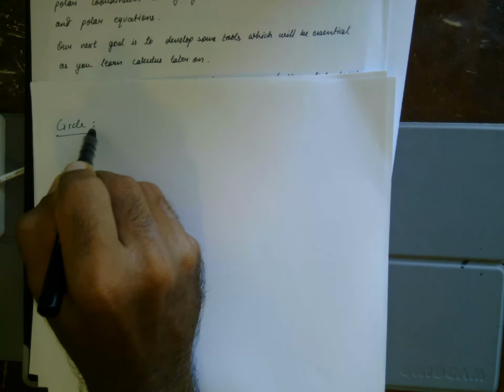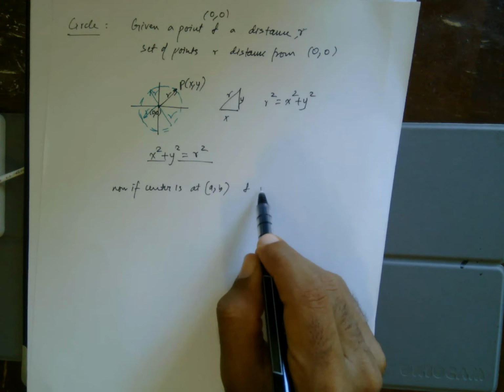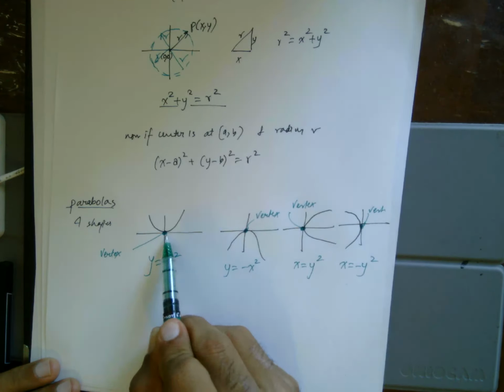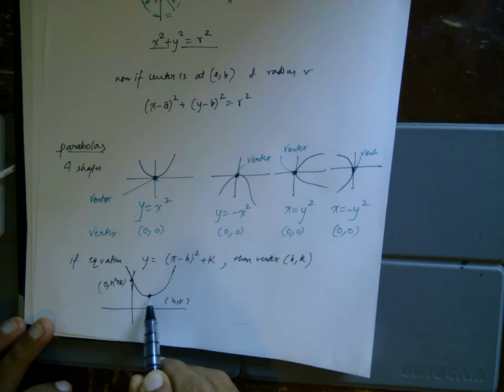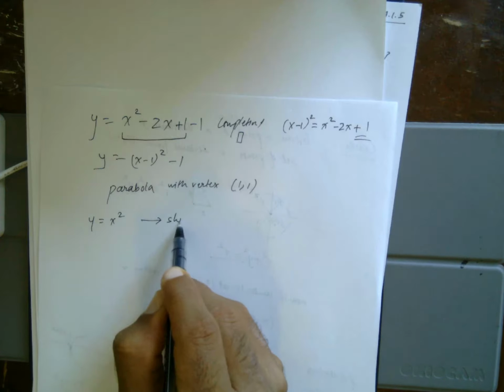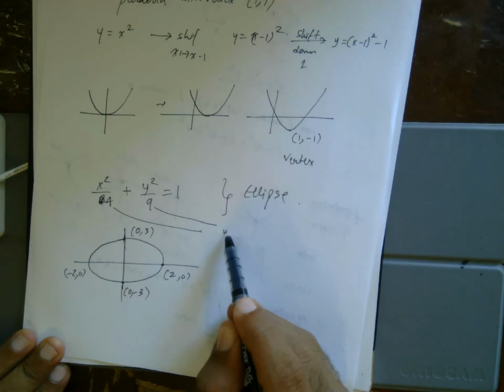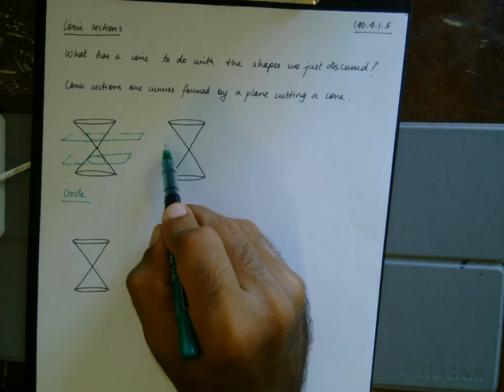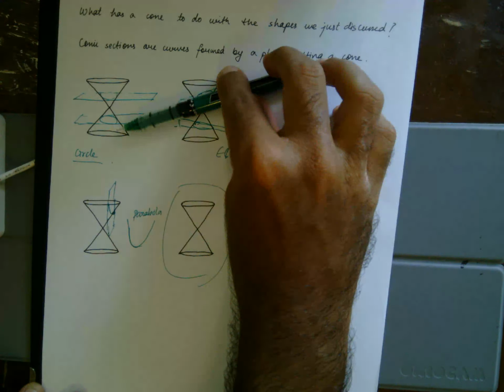140.7.1 Conic Sections 1 Introduction